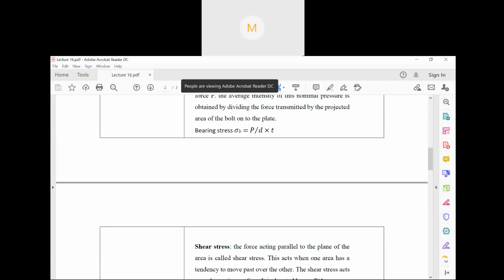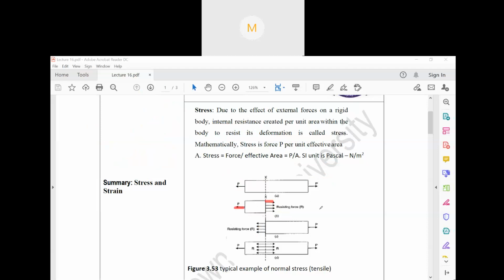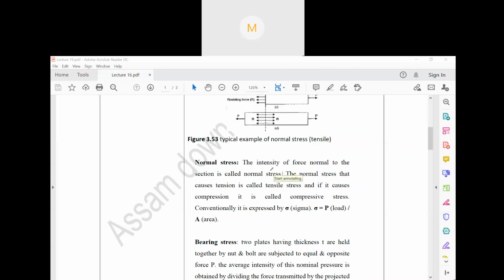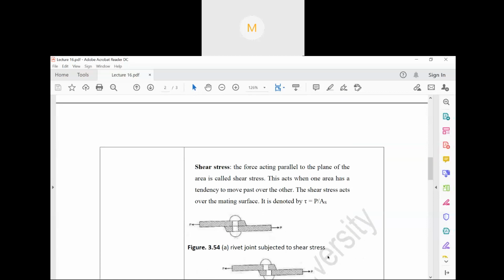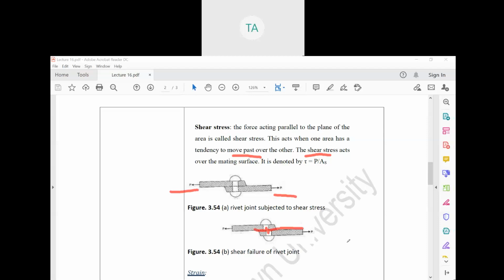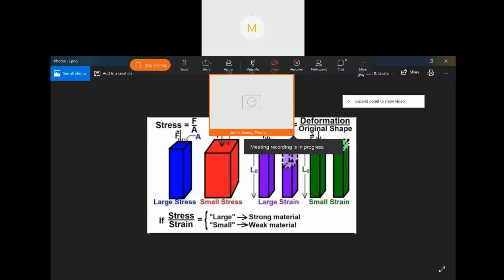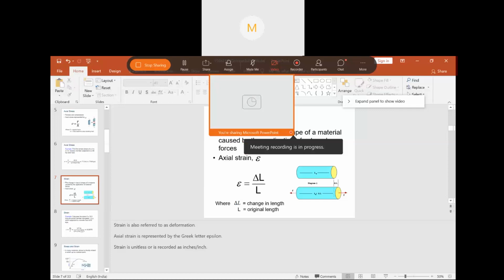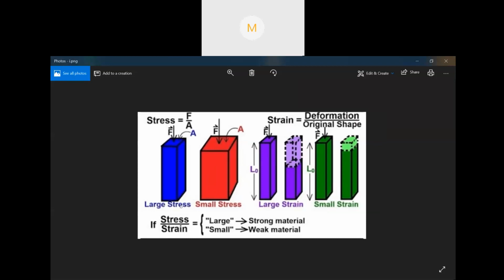Engineering Mechanics ESC205 08/9/20 10:15 to 11:15